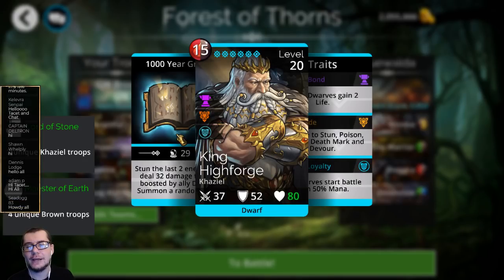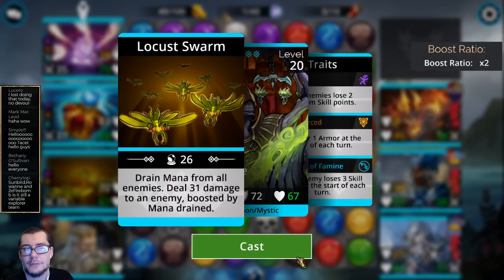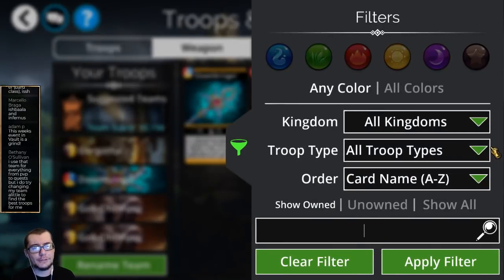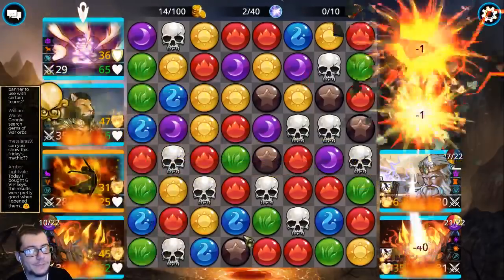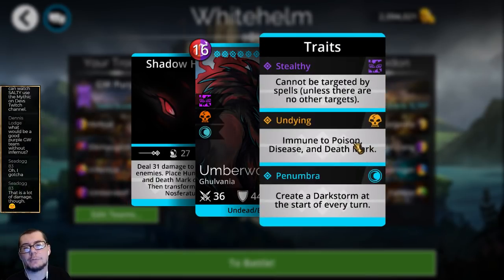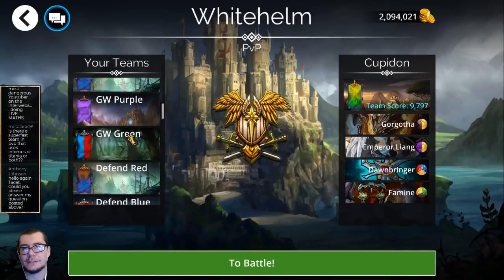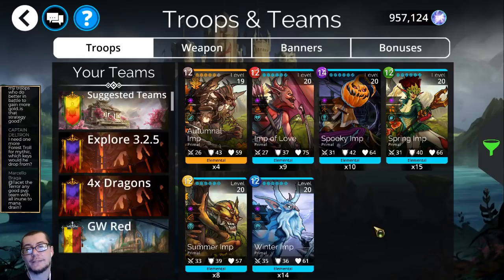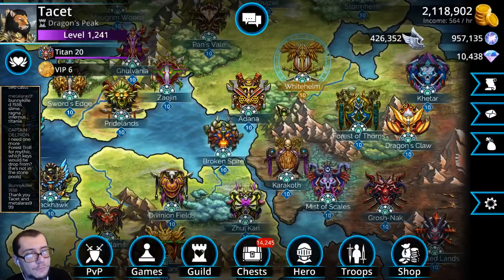⚔️ Gems of War Guild Wars | Week 44 Day 2 | 4x Stun is Sometimes Useful ⚔️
Shane: $200
CAPTAIN_DELTRON: $100
Kaki: $100
Wynced: $100
ssaszix: $75
KrissTigger: $50
tanis82: $50
Kevin6282000: $50
touchedmuppet86: $37.30
magron_starr: $30
Fangowolf: $30 ( RimWorld )
ellcarjen: $25
TheDrew24: $20
JoeConnors: $20
PlayerDaniels: $20
Arnifix: $20
AnarchyChampion: $17
rrdizzy2: $15
Maximuse: $15 (Darkest Dungeon)
Ben_Sharpe: $12.73
The Jared Channel: $12
Adamp: $10
Mr-Lonely: $10
Andjel: $10
Jesse_McClusky: $10
Nelson5444: $10
MolarMedic_depechenode: $10
Glittra: $10
Lore: $10
Neppers: $10
Shadow Kahn: $10 ( Stardew Valley )
Super_IT: $10
oTheRani: $10
guyinkalamazoo: $10
andjel: $10
Dbarrel: $10
RustySpoonsz: $10
Hybban: $10
TheNasirator: $10
DerekSabin: $10
Ryan: $6.17
lormunboy: $5
JessLum: $5
SemperFiMusicBand: $5
Nasticus: $5
AthanaskhayFarol: $5
Nasticus Natemazeae: $5
Sevhina: $5
Kujar3: $5
KingBiggie: $5
Derek Viera: $5
Midget_Sasquatch: $5
Midgetsasquatch: $5
Ajkulos: $5
Craig Preston: $5
TheRani: $5
Mishoga: $5
Nolbin: $3
Anonymous: $3 ( Dungetris )
smirkki: $2.60
Joey_Vienneau: $2.50
Camacon01: $2.11
Gregoryahlswede: $2
hol0g: $1
Tyoon: $1
GJRam: $1